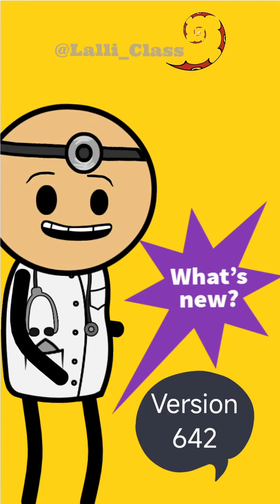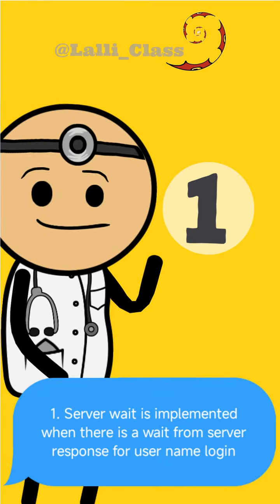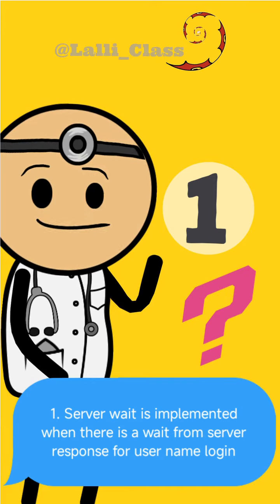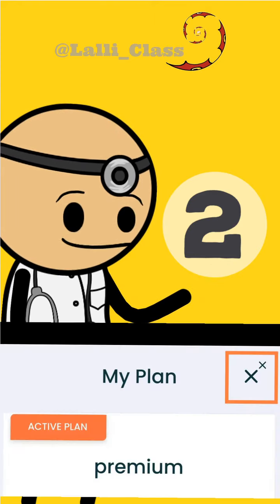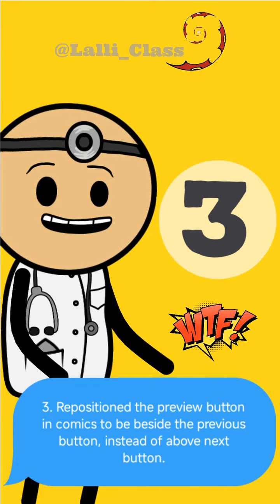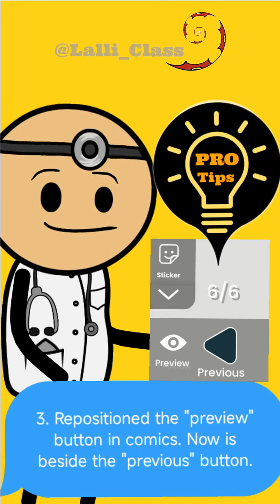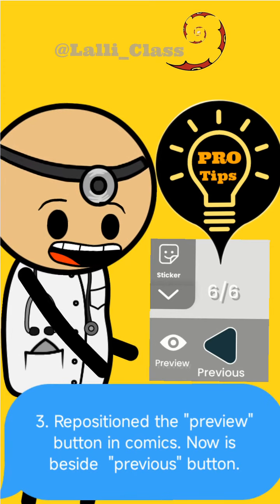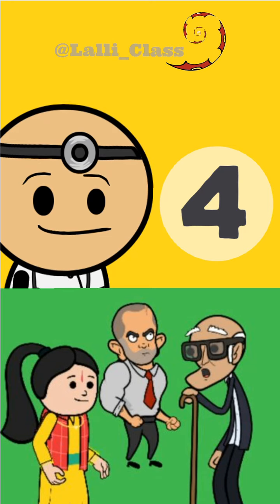tween craft last update version 642 Comics improved...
4 points were adjusted in this version:

1 waiting time if the server says so...
2 the double cross on "my plan" was removed.
3 Comics "preview" button new position.
4 Comics. clothes change is phone now.

Bugs report coming soon.